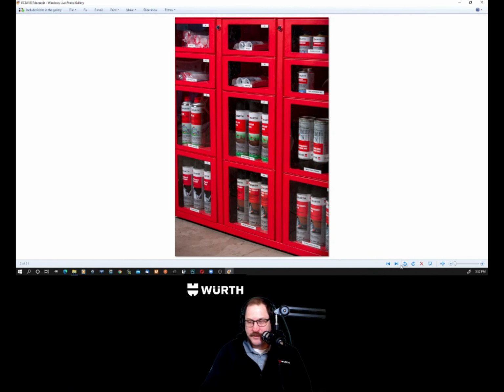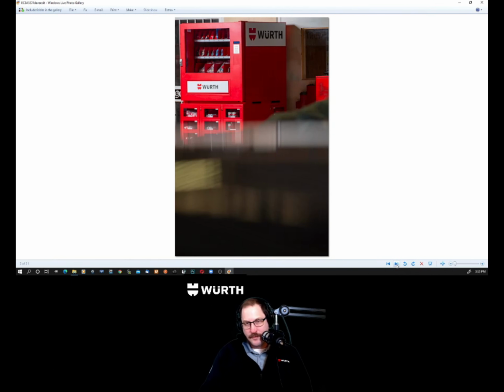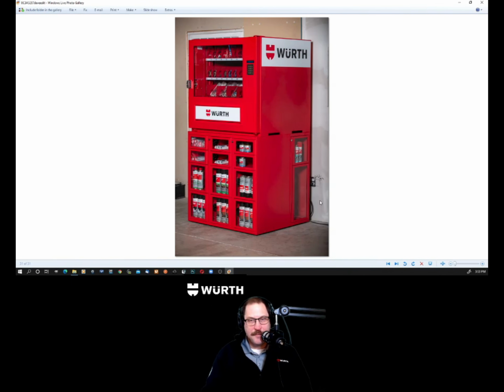S2 EP 9 Hybrid Vending Machines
With this machine you get the best of both worlds.  In the same footprint as a standard coil machine you get 25 coils with 16 lockers.